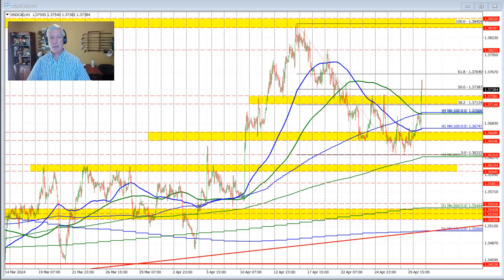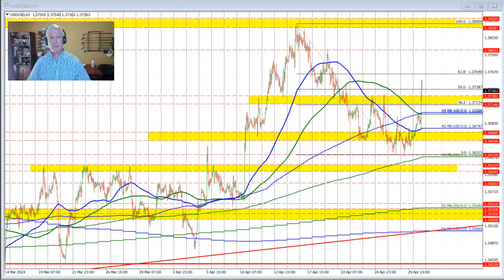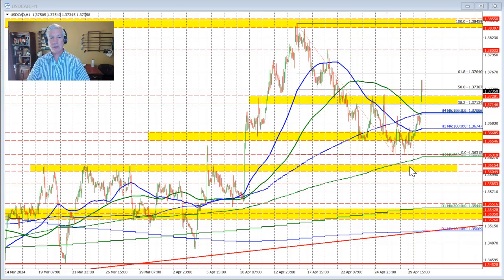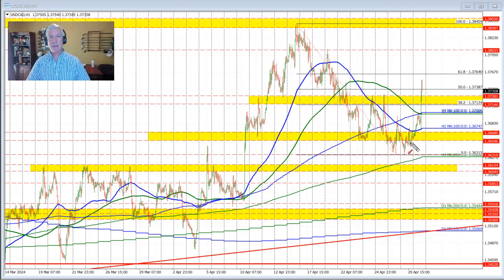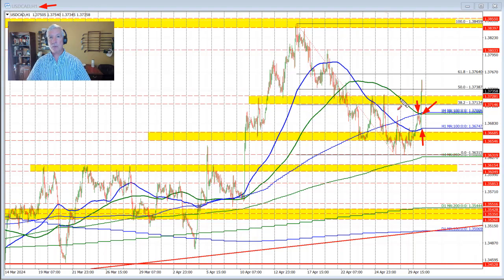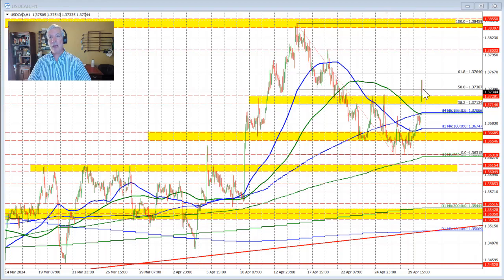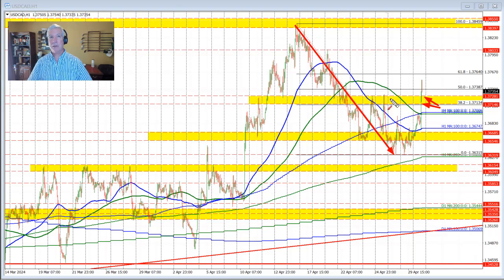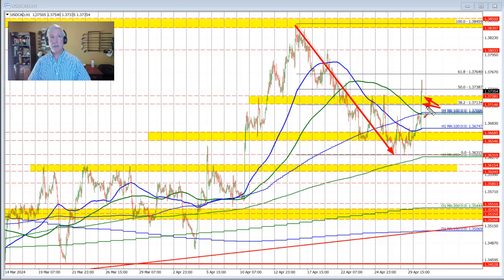The USDCAD buyers take charge. Can they hold control now?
Traders today will watch the 38.2% retracement of the move down from the April high at 1.37134 support